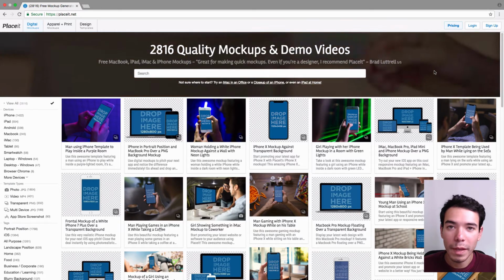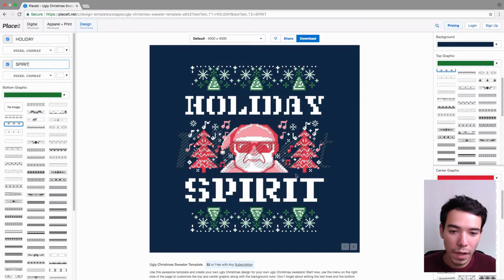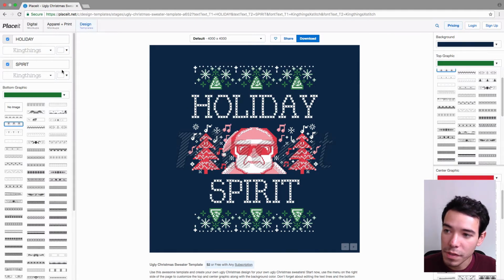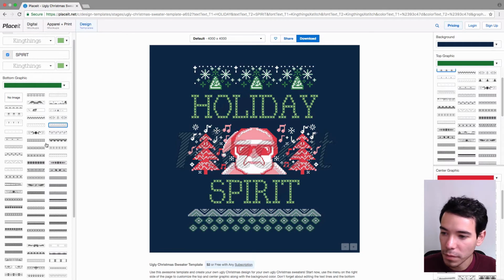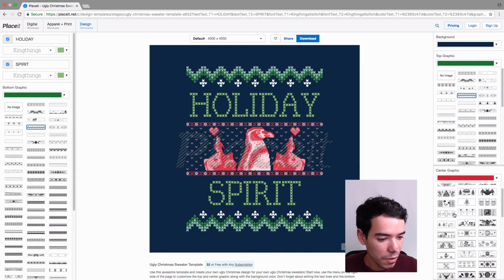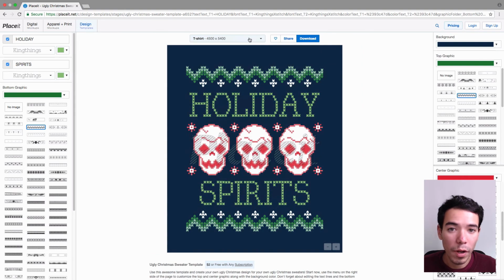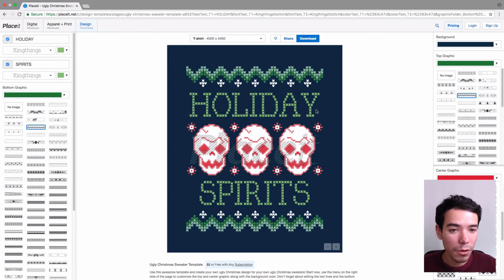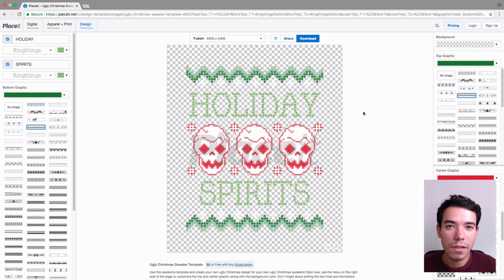How to Make an Ugly Christmas Sweater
In this video we show you how to quickly make a fantastic looking ugly Christmas sweater design with Placeit's design templates! Make your own in just a few clicks, then download your custom design and have it printed on a  sweater or a t-shirt for unique and festive ugly sweater!

Use the same crewneck sweatshirt mockup from the thumbnail -